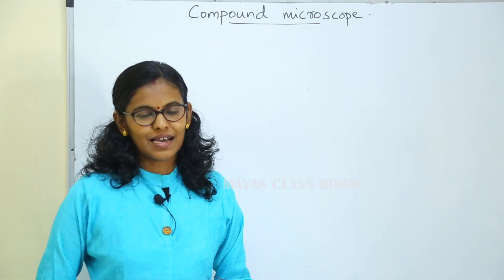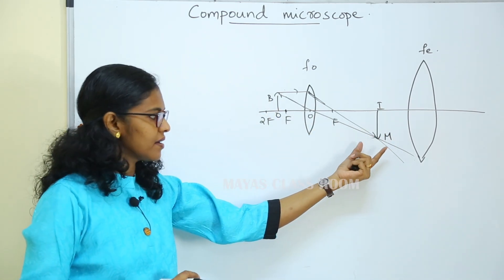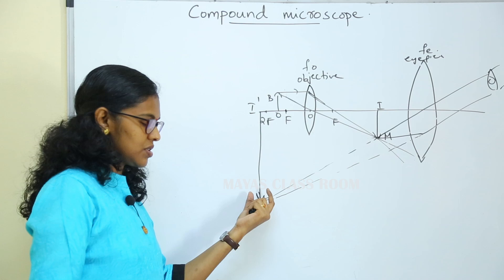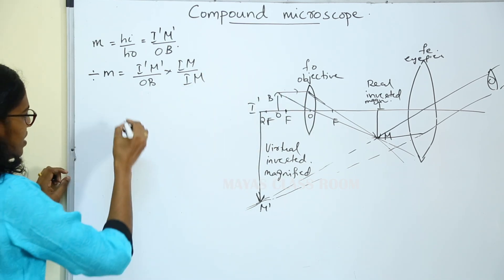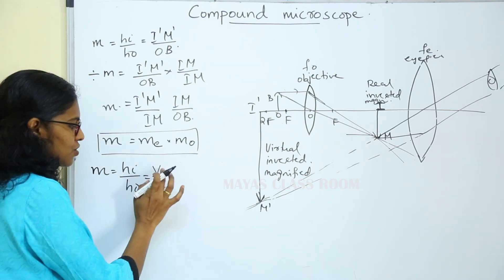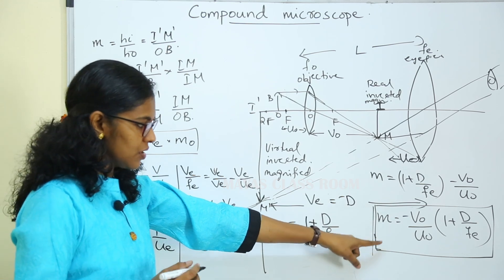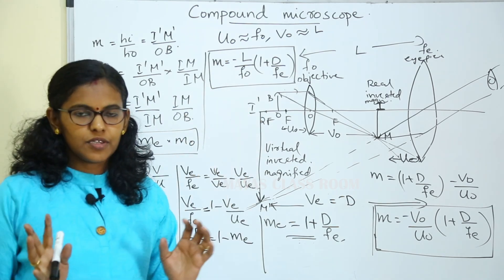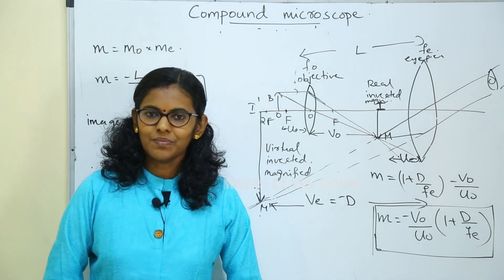+2 Physics //Compound Microscope//Chapter 9 Ray Optics & Optical Instruments//Malayalam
Physics
CHAPTER 9